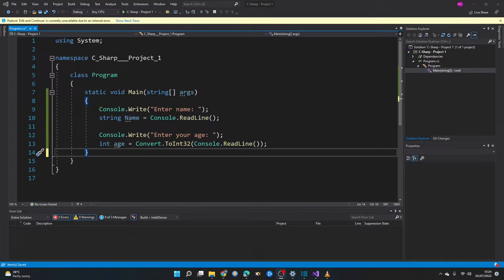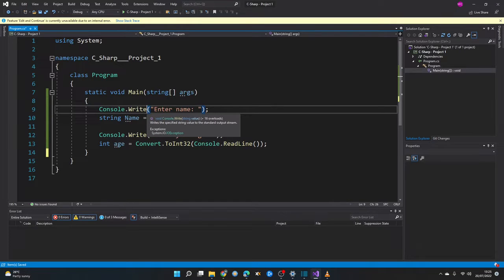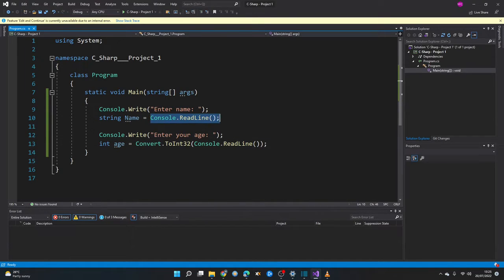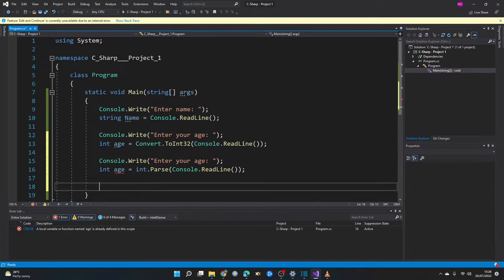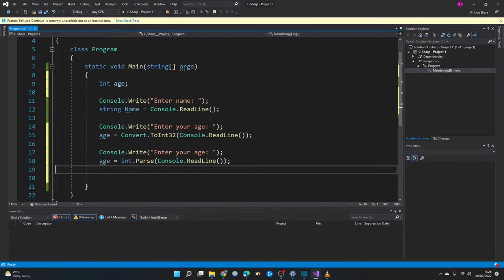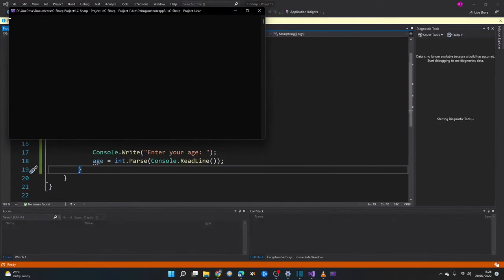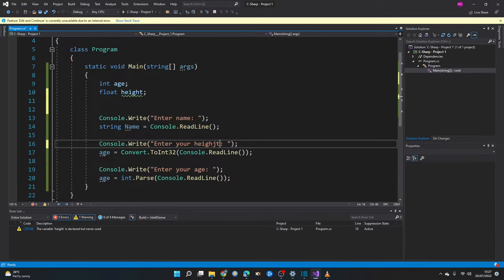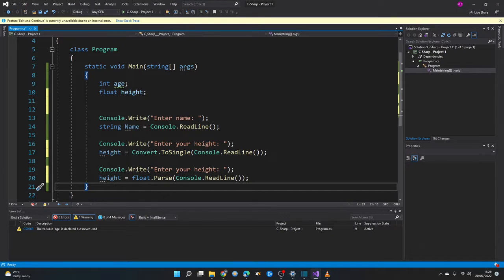C# - 5 - Keyboard input and using parse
How to read input from the console using the keyboard, also looking at how parse can be used to cast from string to a number.